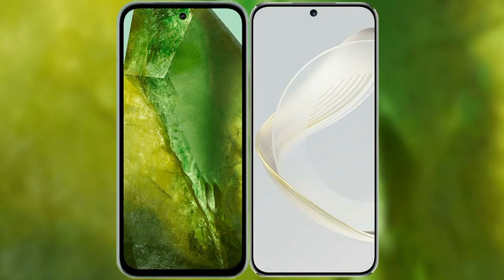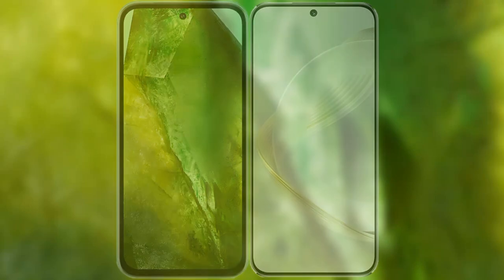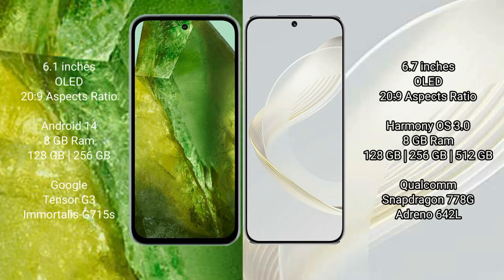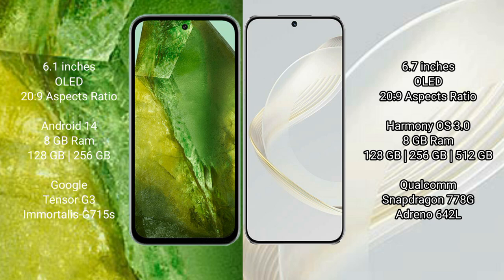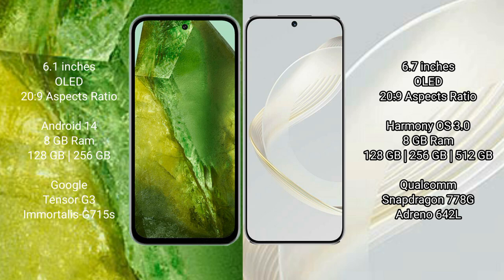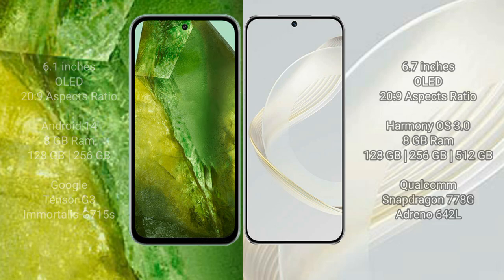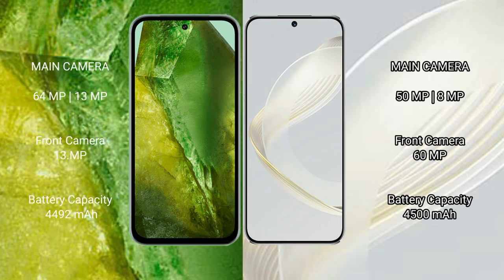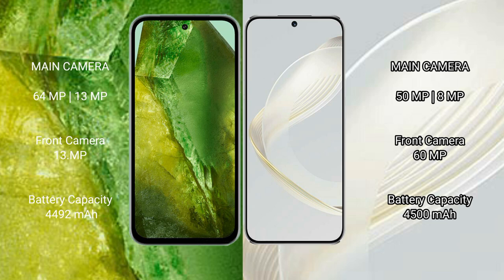Google Pixel 8A vs Huawei Nova 11 Review